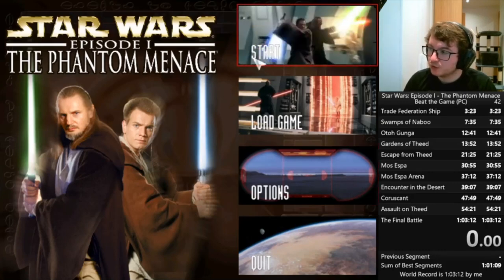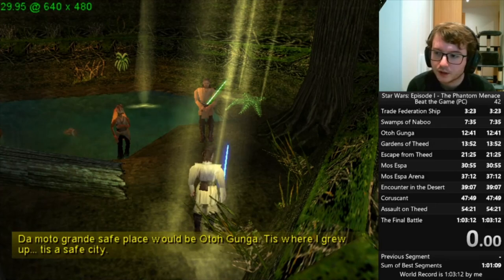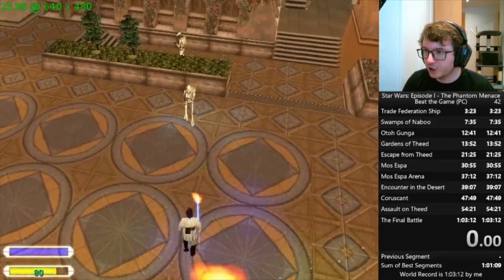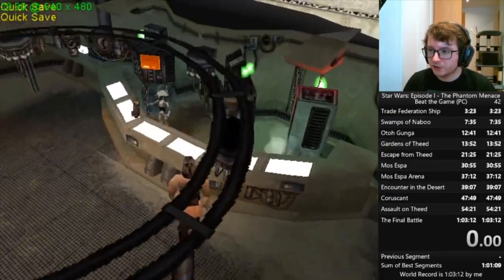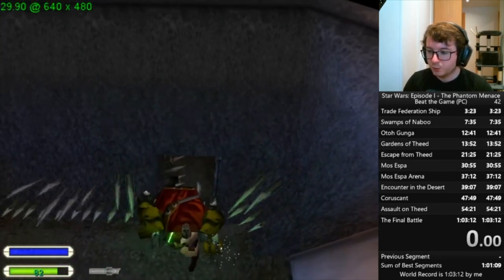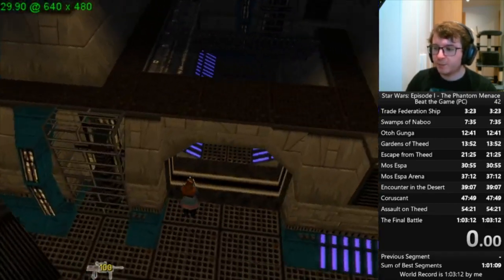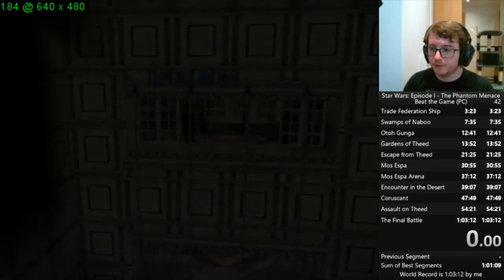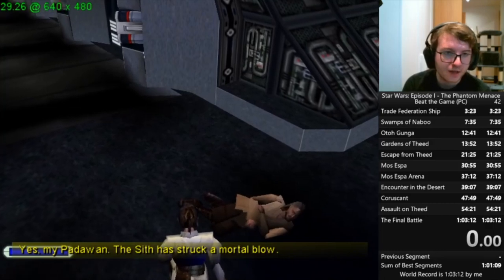Phantom Menace Any% (PC) Tutorial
00:00:00 Intro/Set Up
00:01:38 Trade Federation Ship
00:05:43 Swamps of Naboo
00:12:13 Otoh Gunga
00:18:28 Gardens of Theed
00:20:30 Escape from Theed
00:31:25 Mos Espa
00:45:00 Mos Espa Arena
00:52:34 Encounter in the Desert
00:54:37 Coruscant
01:05:30 Assault on Theed
01:12:52 The Final Battle

This is a tutorial on the route and how to do the tricks in the Phantom Menace Any% PC category.

To get the game running on Windows 10 follow this ), download the launcher from it, then insert the disc/mount the iso and install using the launcher you just downloaded.